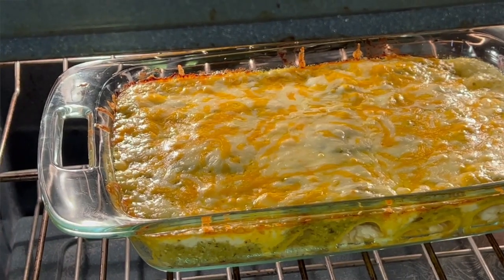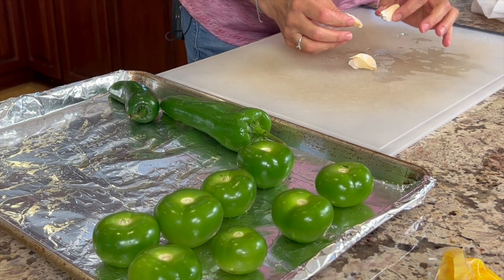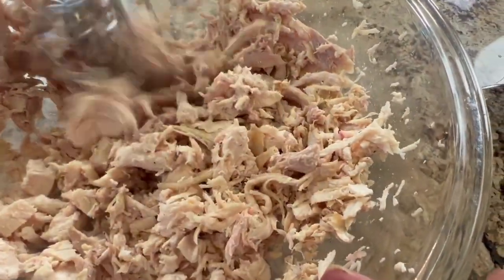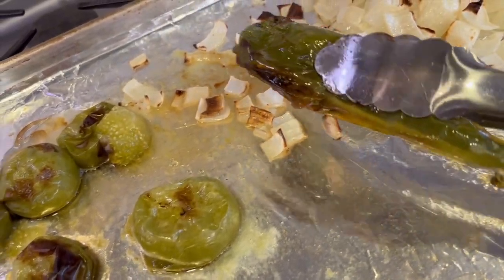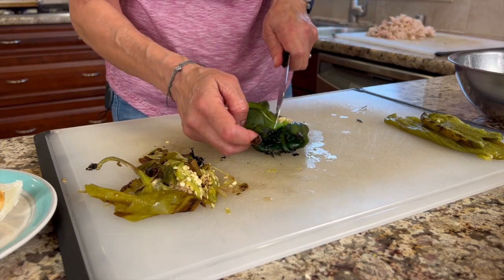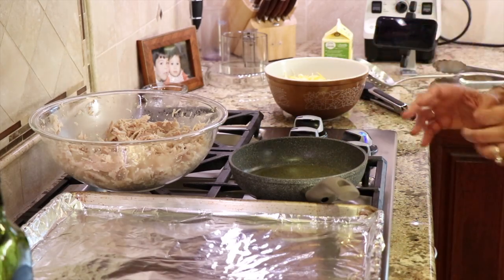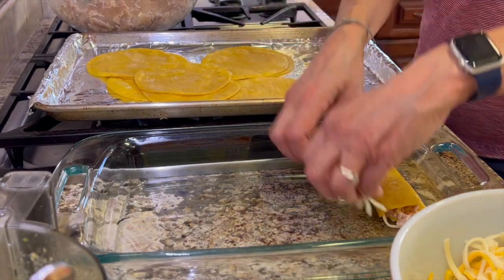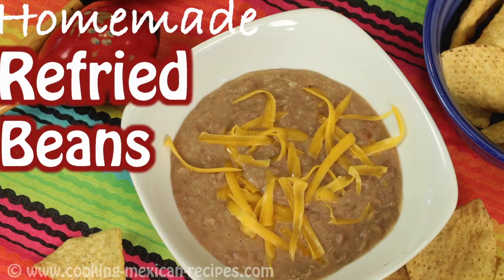The Best Chicken Enchilada Suizas Casserole - A Mexican Dish You'll LOVE!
I have always been a red enchilada sauce fan until this recipe. These are the best chicken enchilada suizas I've ever tried and I hope you will try them too. This recipe is pretty easy and quick to put together because we are using a rotisserie chicken which is flavorful and tender juicy. I'm also going to show you how to make the most flavorful tomatillo sauce ever. Come join me and let's get cooking!

Kitchen Tools I Like:
▶︎ Tortilla Warmer

▶︎ Taco Holders

Chicken Enchiladas Suizas Casserole
Ingredients:
1 rotisserie chicken, I used Sprouts Market for clean ingredients
1 lb. tomatillos, dehusked and rinsed and patted dry
1 anaheim chile, rinsed and dried
1 poblano pepper, rinsed and dried
1 jalapeno pepper, rinsed and dried
1 yellow onion, cut into large chunks
3 - 4 cloves of garlic, paper left on
½ cup of chicken broth
½ of a lime juiced
1 tsp. Dried oregano
¾ tsp. Ground cumin
½ tsp salt or to taste
½ cup of heavy whipping cream, organic
½ lb or more of grated cheddar cheese
½ lb. or more of grated monterey jack cheese
11 - 12 corn tortillas
Avocado oil

Directions:
Preheat oven to broil.
On a foil covered baking sheet, brush some avocado oil to lightly coat the foil. Place the rinsed and dried tomatillos, all the peppers, the chopped onion, and the garlic cloves with the paper still attached, onto the baking sheet. Spread them out as much as possible.

Drizzle a little avocado oil over the onion and work it in with your hands to coat. Place the pan in the oven on the rack one up from the bottom. Keep the oven door ajar so you can easily see what is going on inside. Set the timer for 20 minutes.

Debone and remove all the skin from the rotisserie chicken and either chop it up into small pieces or place all the chicken in a mixing bowl and shred using a hand mixer on low setting.

Once the peppers have cooked 20 minutes check on them and rotate the ingredients if they are getting charred. Test the garlic by squeezing it with a pair of tongs. If the garlic is soft, you can remove it from the pan to cool. If the peppers seem slow to char you can move the pan closer to the heating element by going up a level and watching it closely. You don’t want them to burn. When the tamatillos  look charred and have lost some of their liquid and are mushy, they are done. Remove the pan from the oven and place the peppers in a bowl covered with plastic wrap to cool for 10 minutes.

After the peppers have cooled for 10 minutes, peel their skins and remove the seeds using a knife. Place the cleaned peppers in a food processor along with the onions, tomatillos, garlic cloves, lime juice, oregano, cumin, and salt. Pulse until smooth. Scrape down the sides of the food processor as needed. Add the chicken broth to thin out the sauce a little and set aside.

In a small frying pan (about 8 inches) add ½ inch of avocado oil and heat over medium high heat. Once the oil is hot (at least 350 degrees F.) place 2 tortillas into the oil and turn them over to cook for a few seconds. Use tongs to take them out of the pan and onto a foil lined baking sheet. Cook 11 to 12 tortillas this way.

Once the tortillas are cool, fill them with some chicken and then a sprinkle of cheese. Roll the enchiladas as shown in the video. Fill the a 9 x 13 baking sheet with enchiladas and then top with the tomatillo green sauce. Drizzle the heavy whipping cream over the top and finish with a nice layer of grated cheese. Place the casserole in a preheated 400 degree F. oven for 15 - 20 minutes or until everything is hot and bubbly. Enjoy with my refried beans and Spanish rice.